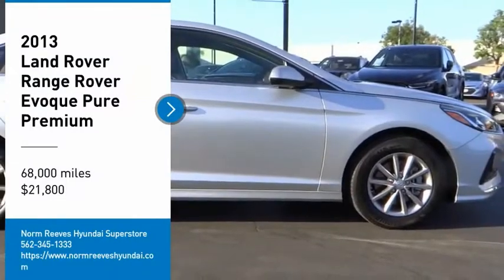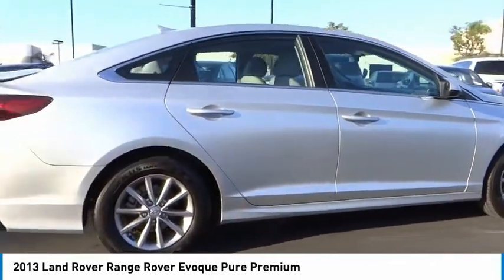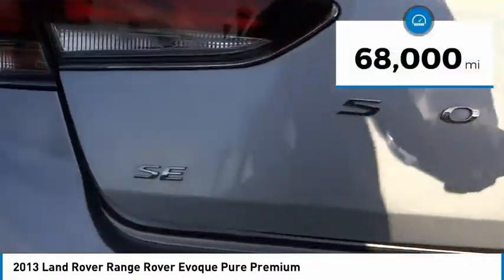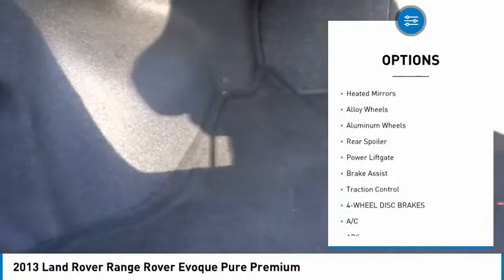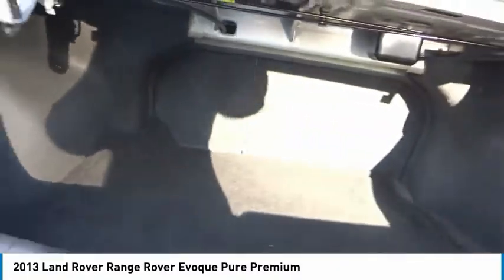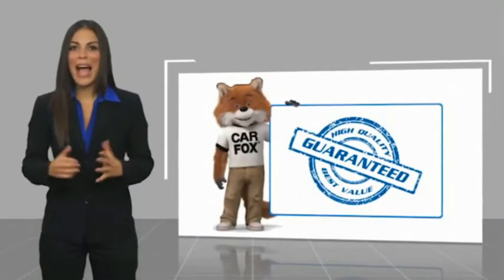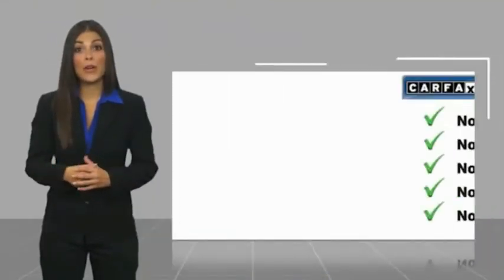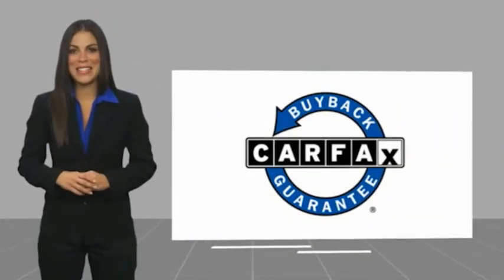2013 Land Rover Range Rover Evoque Cerritos INFINITI - DH707143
2013 Land Rover Range Rover Evoque PURE PREMIUM

NORM REEVES HYUNDAI SUPERSTORE PROUDLY SERVING ORANGE COUNTY, CERRITOS, ARTESIA, LAKEWOOD, BELLFLOWER, BUENA PARK, LONG BEACH, AND SURROUNDING SOUTHERN CALIFORNIA LOCATIONS. THIS FIRENZE RED 2013 Land Rover RANGE ROVER EVOQUE IS EQUIPPED WITH A 2.0L Si4 aluminum I4 turbo engine, AUTOMATIC TRANSMISSION, AND RECEIVES AN ESTIMATED 20 City/28 Hwy MPG. OR VISIT US AT 11011 EAST SOUTH ST. CERRITOS, CA 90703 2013 Land Rover RANGE ROVER EVOQUE PURE PREMIUM Firenze Red 2013 Land Rover Range Rover Evoque Pure 4WD 6-Speed Automatic 2.0L I4 Recent Arrival! Odometer is 12748 miles below market average! 20/28 City/Highway MPG Reviews: * You ll like the 2013 Range Rover Evoque if you want a seriously stylish compact-luxury SUV that drives well in the city but isn t afraid of the wilderness. The new Evoque also returns 28 mpg on the highway, a number inconceivable in any other Range Rover. Source: KBB.com * Stylish cabin; plenty of standard features; refined ride quality; punchy and efficient engine; available two-door body style. Source: Edmunds Stock #: DH707143 | VIN: SALVR2BG3DH707143 | 2013 Land Rover Range Rover Evoque Pure Premium POWER WINDOWS Norm Reeves Hyundai Superstore